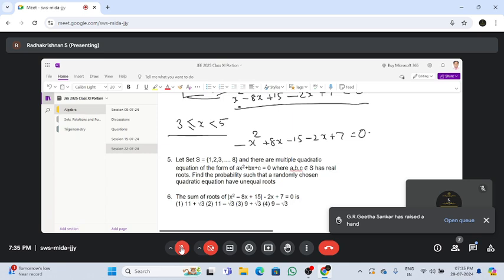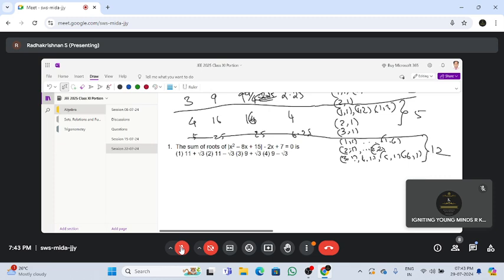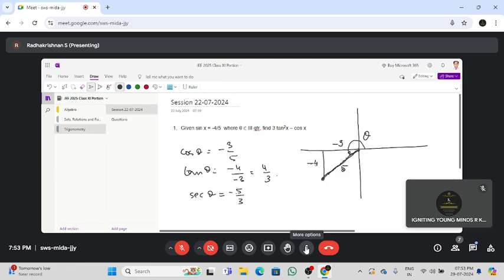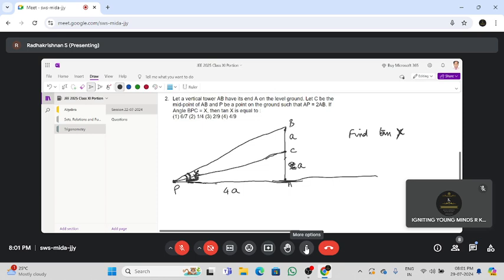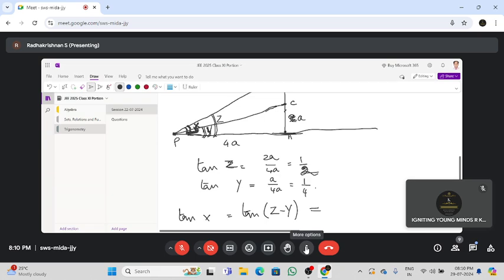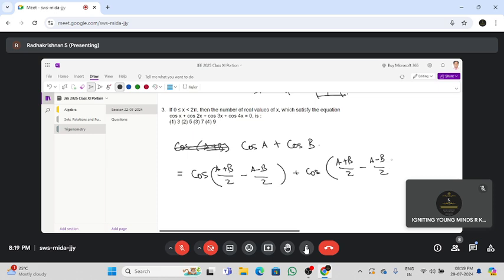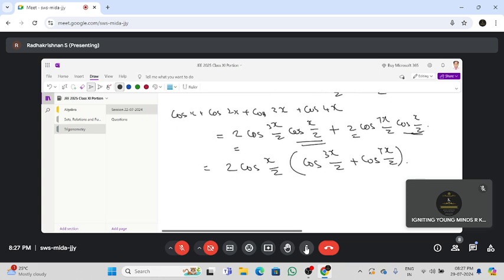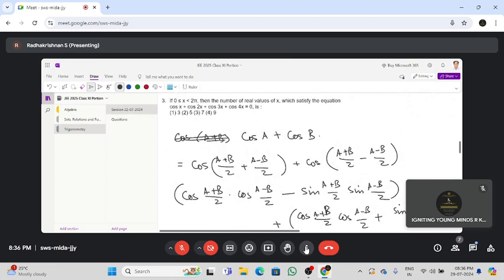JEE 2025 MATHS CLASS DT JULY 29, 2024